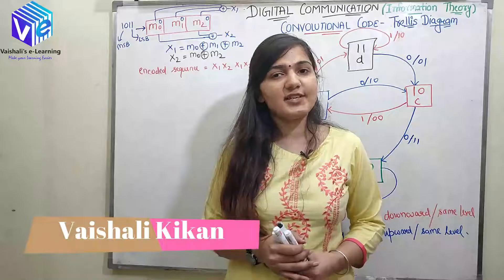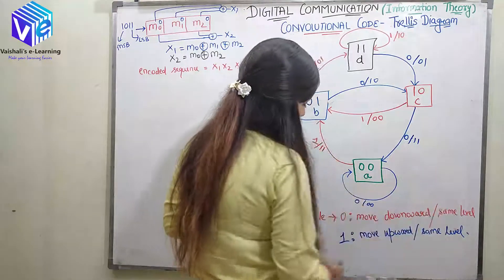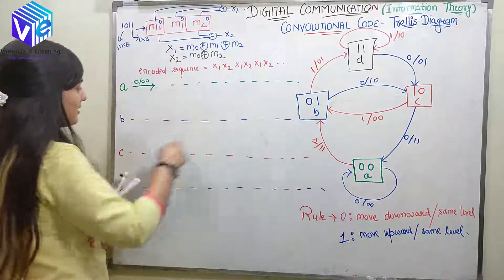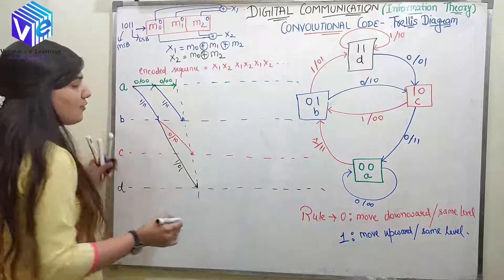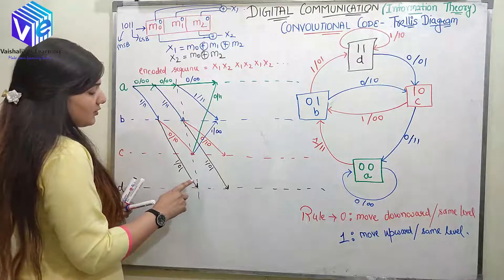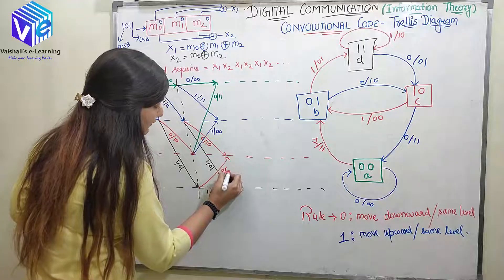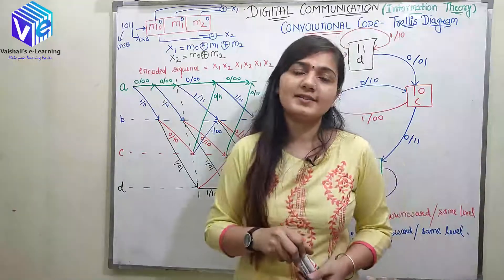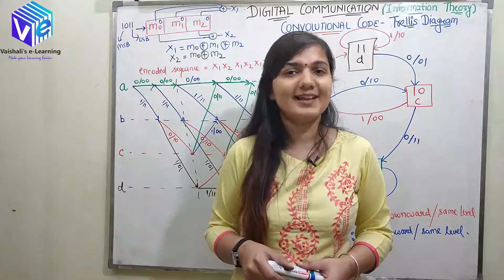L 20 | Trellis Diagram | Convolution Code | Information Theory & Coding | Digital Communication